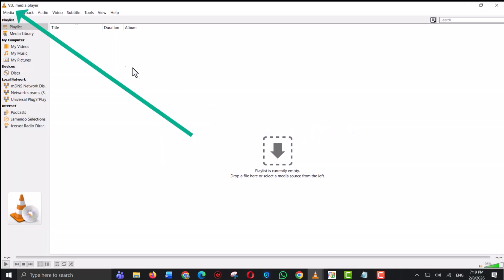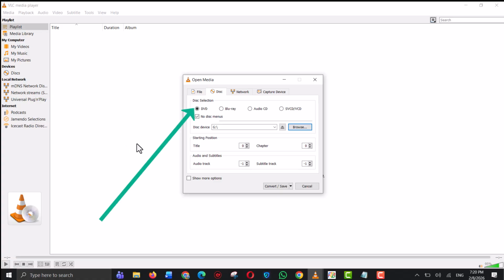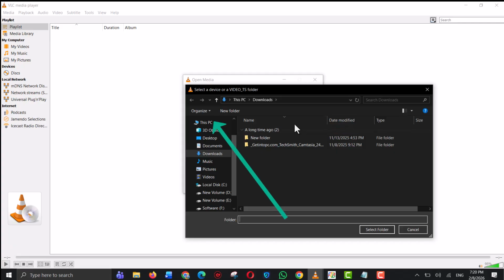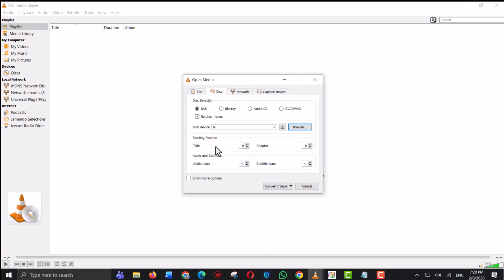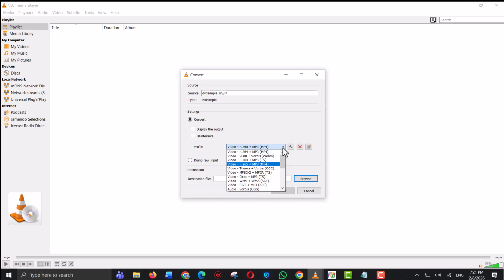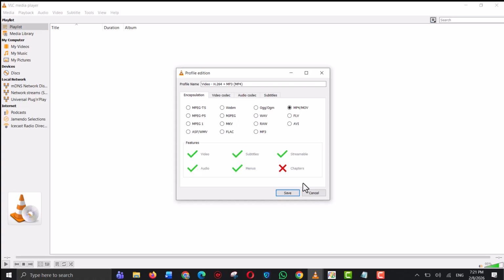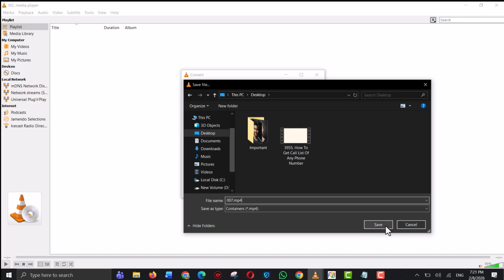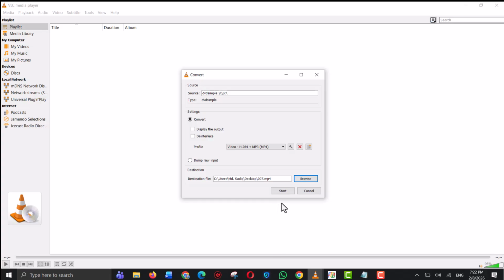How to Rip a DVD Using VLC Media Player | Complete Step-by-Step Guide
📝 Learn how to rip a DVD using VLC Media Player in this complete step-by-step tutorial. We guide you through the entire process of converting your physical DVD into a digital MP4 file for easy playback on any device. This method uses the free VLC software to directly access and convert the content from your DVD drive. You'll learn how to select the correct format, adjust settings for quality, and save your new video file. Follow along to easily archive your DVD collection digitally.

⏱️ -- TIMESTAMPS --
0:00 Introduction
0:13 Step 1: Open VLC Media Player
0:17 Step 2: Click Media Menu
0:22 Step 3: Select Convert / Save
0:27 Step 4: Click the Disc Tab
0:39 Step 5: Select DVD Option
0:42 Step 6: Browse for DVD Drive
0:53 Step 7: Click "This PC"
1:01 Step 8: Select Your DVD Drive
1:13 Step 9: Click Convert / Save
1:17 Step 10: Choose Profile Format
1:26 Step 11: Select Video - H.264 + MP3 (MP4)
1:39 Step 12: Adjust Settings (Gear Icon)
1:47 Step 13: Browse for Save Destination
1:59 Step 14: Name File & Add .mp4
2:09 Step 15: Click Save
2:17 Step 16: Click Start to Rip
2:26 Step 17: Wait for Conversion to Finish